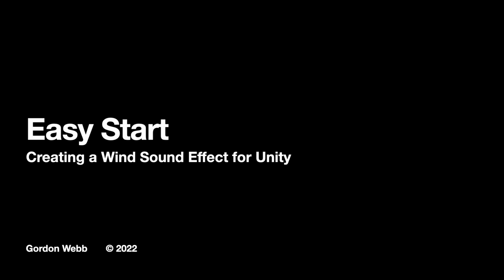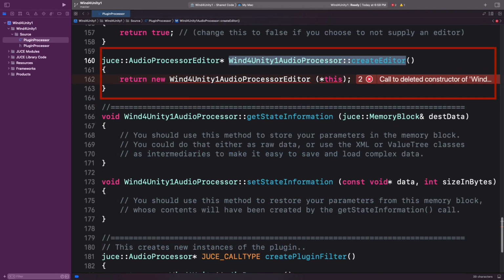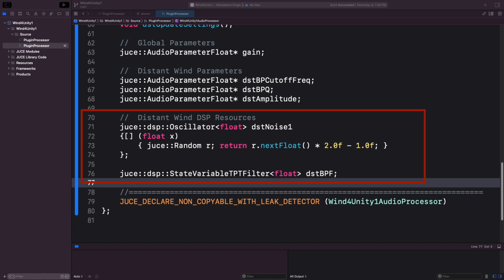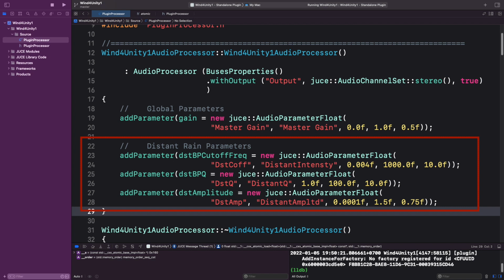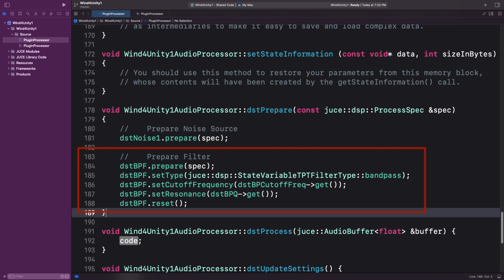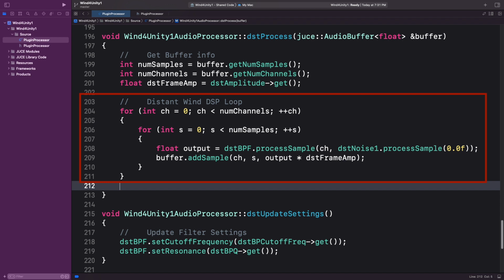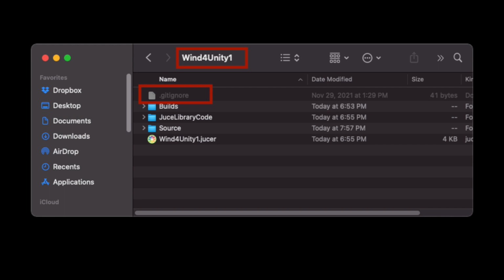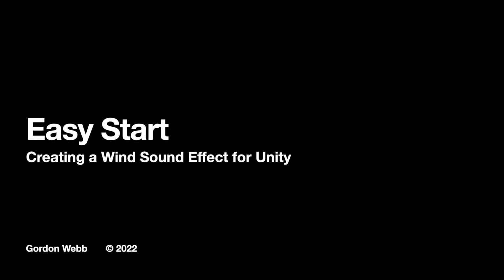03 Simple Sound Source Unity Plugin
A bandpass filtered noise sound source built as a JUCE/Unity native audio plugin.  In future videos this will be expanded to create a full noise sound effect.

0:56    Projucer
3:47    XCode
26:50  Standalone Demo
28:22  Github
31:34  UnityProject

Links to the Project:
Wind4Unity1 Xcode Project